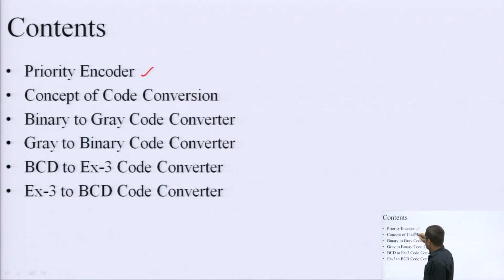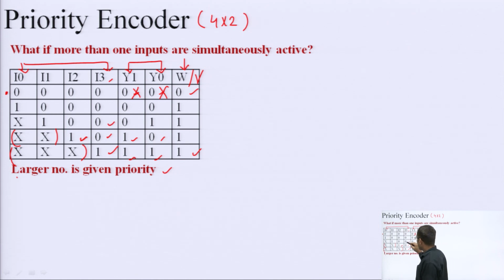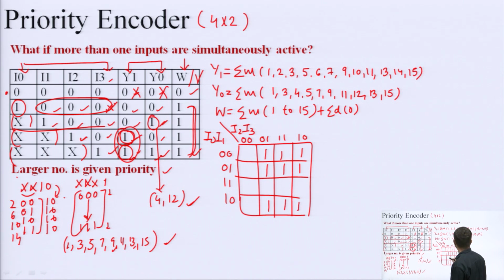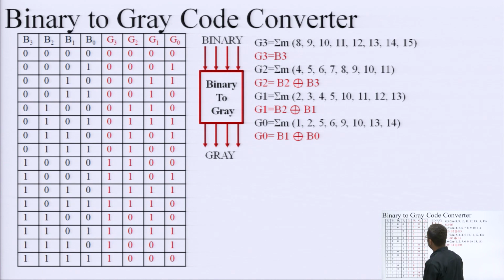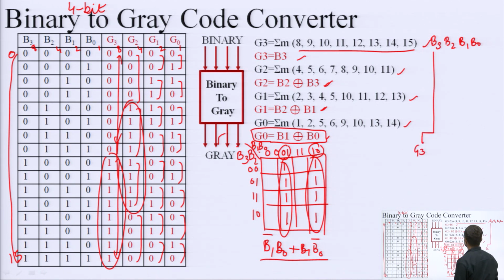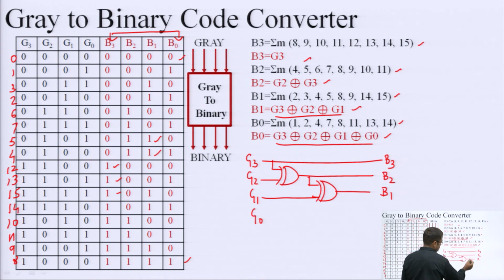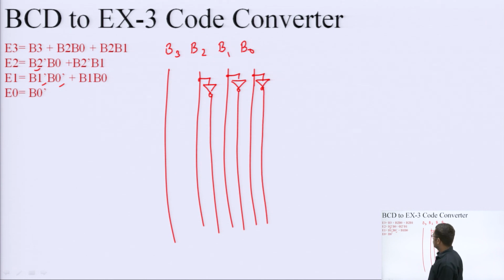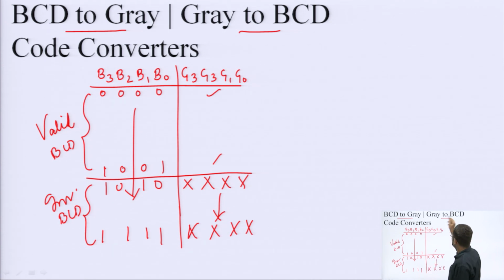| AKTU Digital Education | Digital System Design | Priority Encoder & Code Converters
| Digital System Design |  Priority Encoder & Code Converters